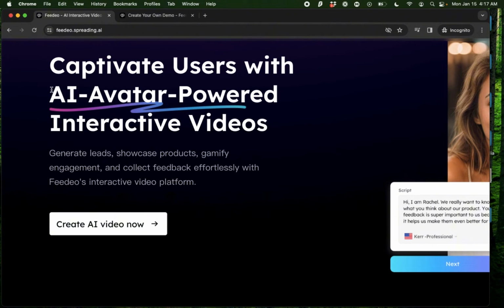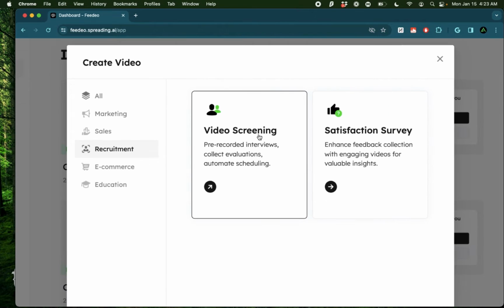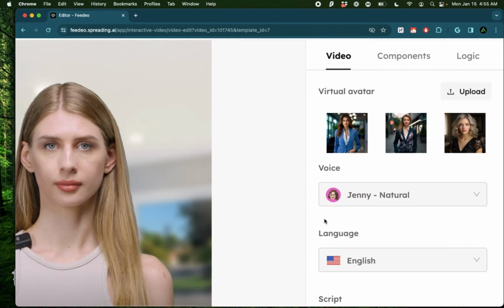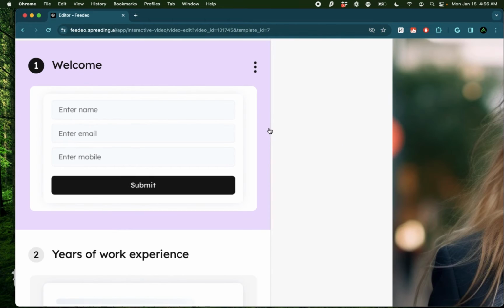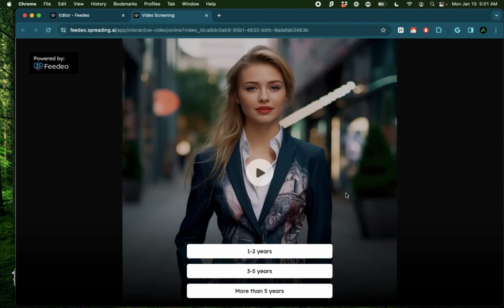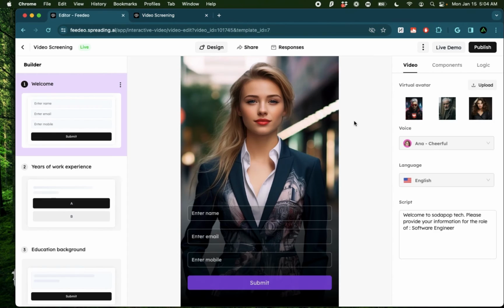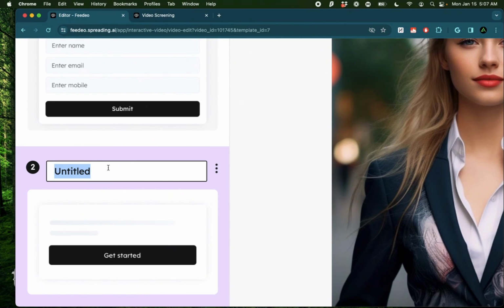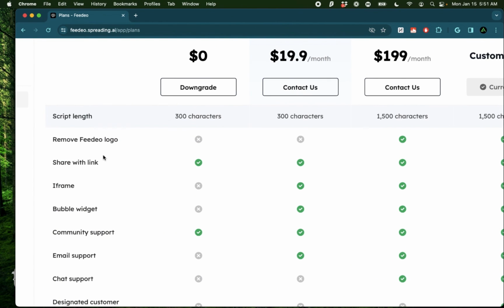AMAZING AI Video generator for marketing avatars | Feedeo beginner's tutorial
Discover the future of AI-powered video creation. This beginner-friendly guide will teach you how to harness the power of this revolutionary video generator to effortlessly produce high-quality, interactive videos. I’ll walk you through Feedeo’s intuitive interface and advanced capabilities like never before. Whether you’re a seasoned video pro or totally new to editing, our step-by-step instructions will help you master Feedeo’s image-to-video technology in no time. Perfect for marketers, creators, or anyone interested in simplified video production, this guide will elevate your video strategy. Don’t get left behind - learn how Feedeo makes video creation easy!